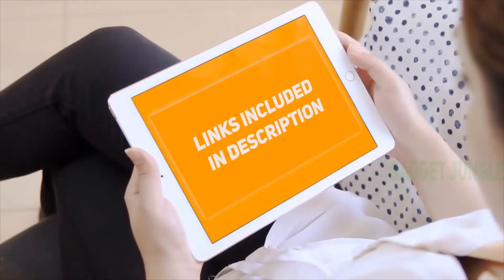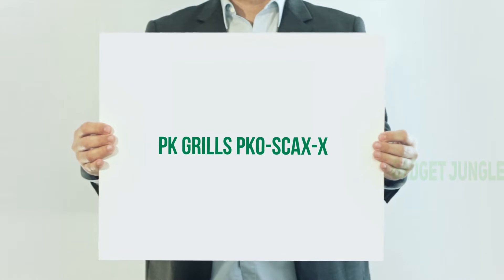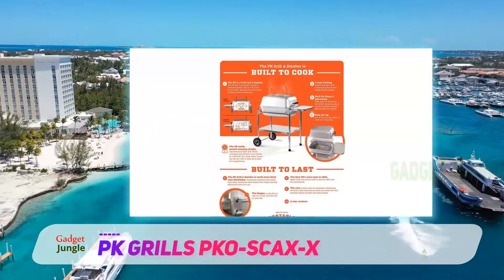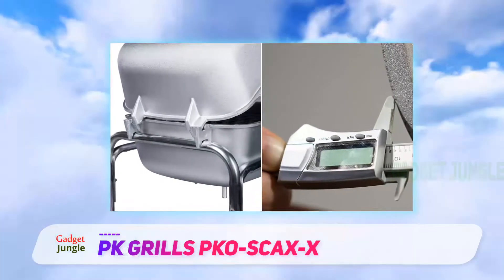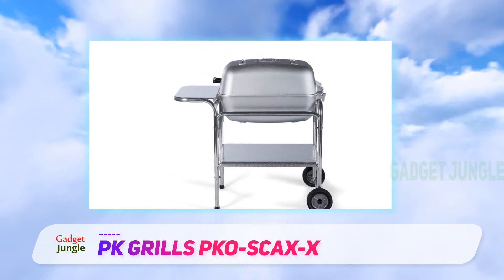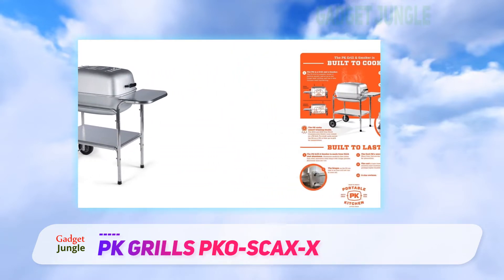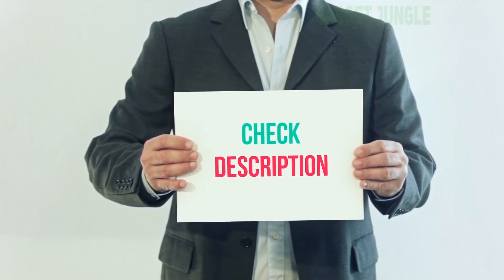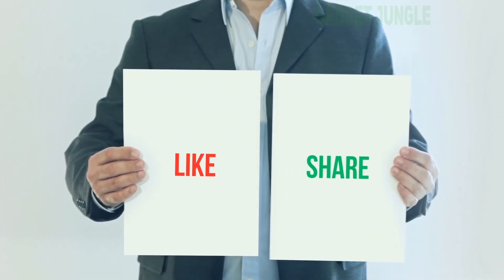Best Charcoal Grills 2021 - PK Grills PKO-SCAX-X Review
PK Grills PKO-SCAX-X - Is One Of The Best Charcoal Grills Of 2021!